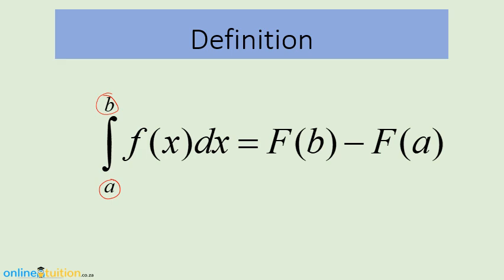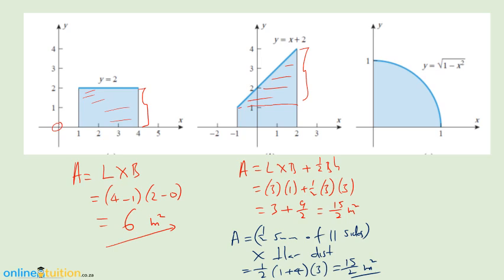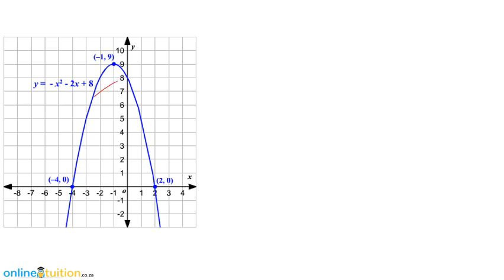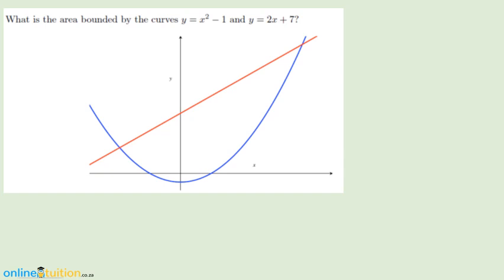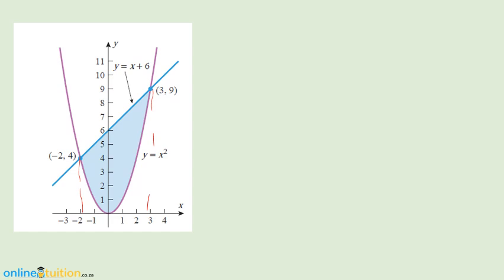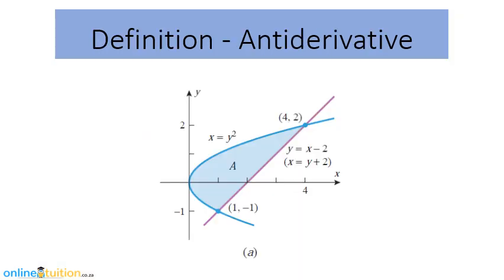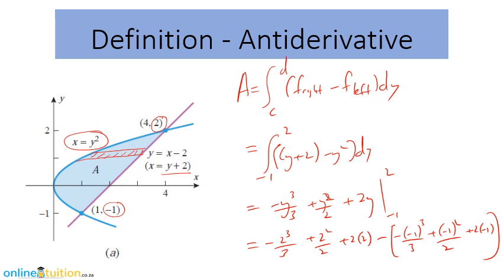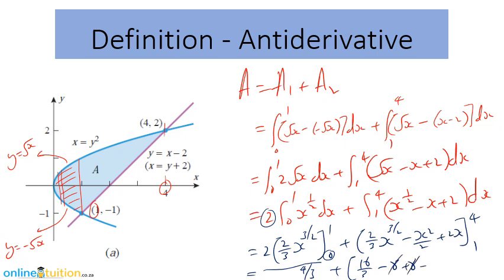integration part 2 the definite integral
MATHEMATICS 1A integration part 2 the definite integral